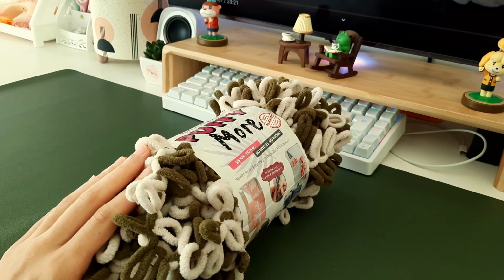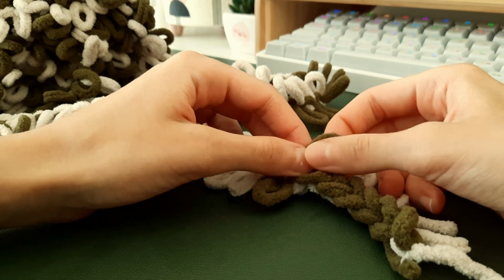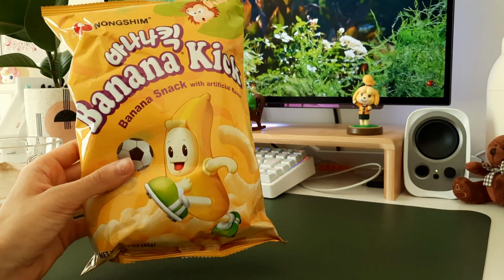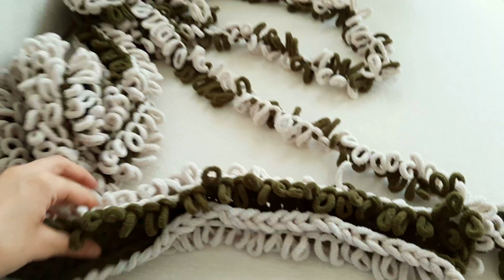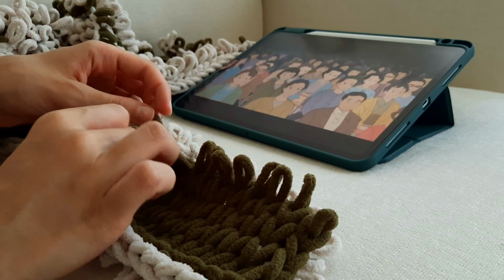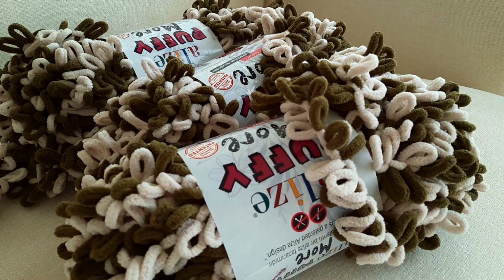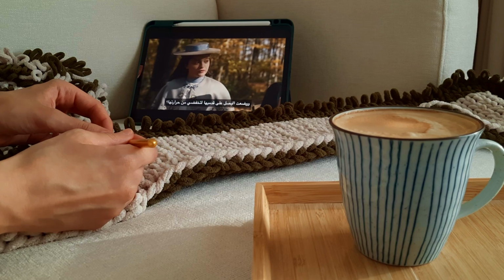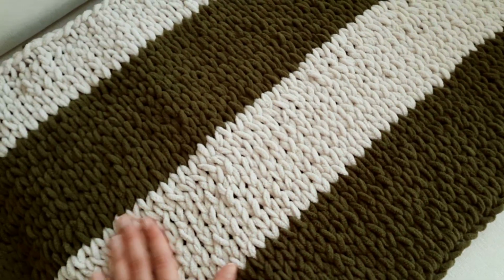Home body vlog 🏡crocheting for the first time, cooking, chatting & more! 🧶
ope you enjoy the video! ✧･ﾟ

Love, minimo (づ￣ ³￣)づ ✧･ﾟ